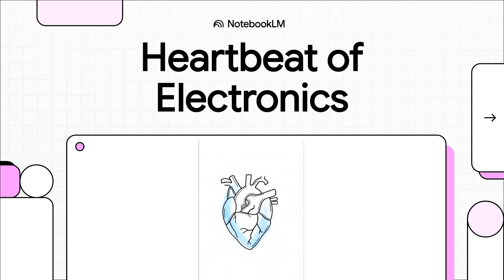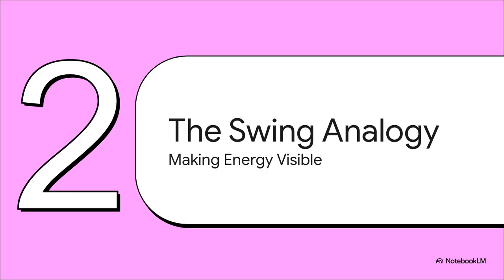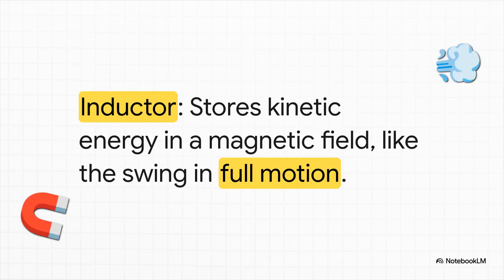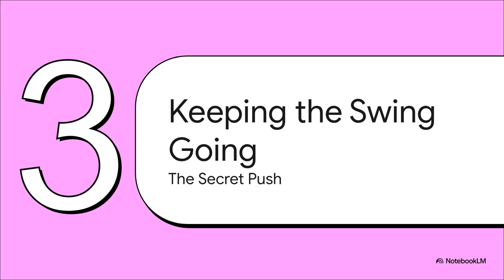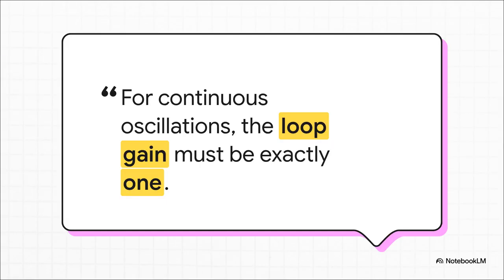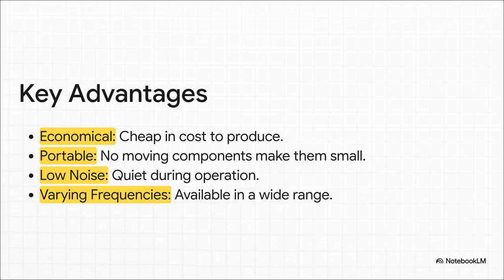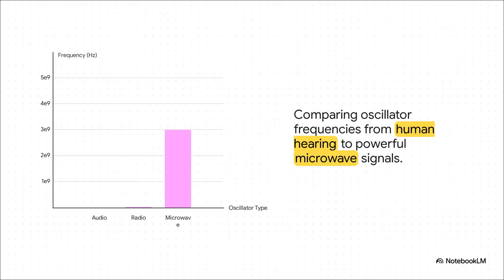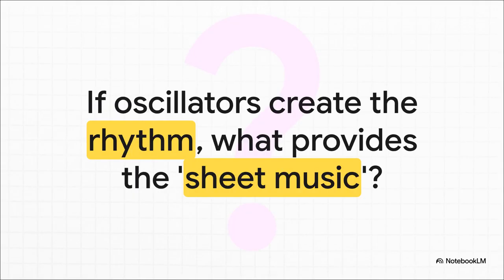What is Oscillator? Definition, Circuit, and Barkhausen Criterion | Learn in 6-Mins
The video provides an extensive overview of the oscillator, defining it as a circuit utilizing positive feedback to generate fixed-amplitude and frequency sinusoidal waveforms, essentially converting DC power into AC. It explains the function of the oscillatory circuit, often called a tank circuit, which uses a capacitor and inductor to create continuous electrical oscillations through a cycle of charging and discharging.

The video also covers the Barkhausen Criterion, which dictates that an oscillator requires a loop gain of one for infinite overall gain, allowing output even without input.

Finally, the source details several advantages of oscillators, such as being economical, portable due to the lack of moving parts, and capable of generating a wide range of frequencies, categorized by type, like Audio-frequency Oscillators or Microwave Oscillators.